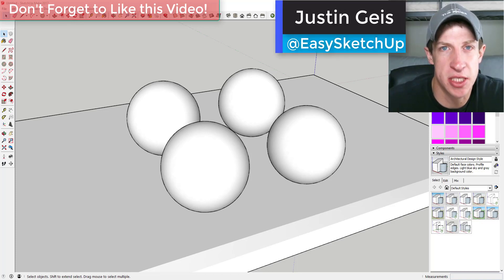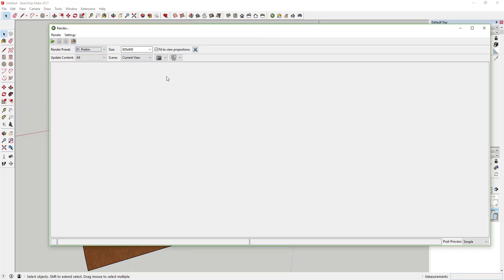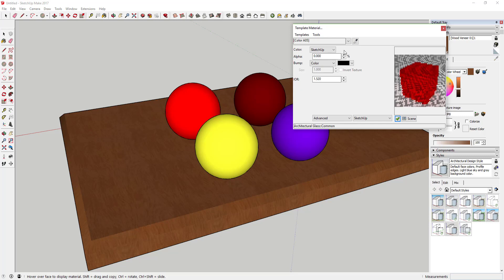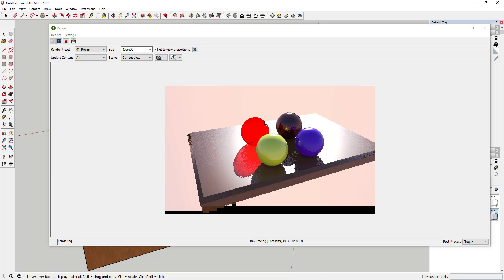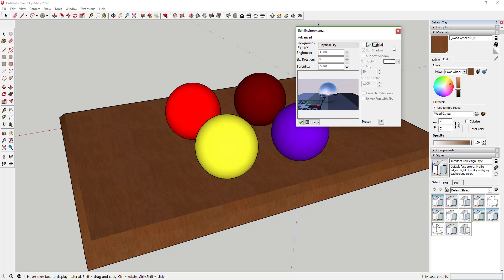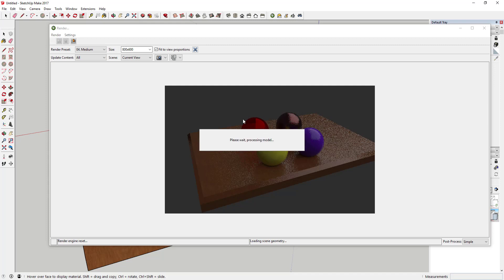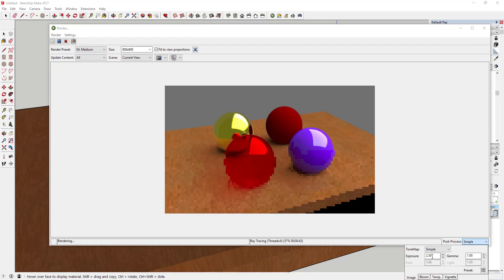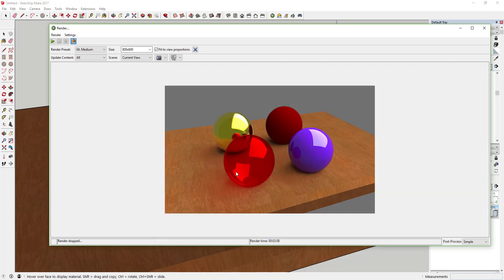Rendering in SketchUp - Using Materials to Create a Photorealistic Rendering with Twilight Render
In this video, we talk about adding materials to your SketchUp model, then rendering them using Twilight Render. In this step by step tutorial, we'll talk about working with light, materials, and Twilight Render's settings to create a photorealistic image! Today's video will teach you how to use materials in your renderings to make them more realistic!
In this week’s rendering tutorial, we’re going to set up our scene for rendering and work with materials, so let’s go ahead and just jump into it.
As always, I’m doing my rendering tutorials in Twilight Render as the hobby version has the free features required so that people can follow along for free. You can download twilight render for free
So the first thing we’re going to do is set up our scene.
We’ll draw a wood base, then a couple shapes on top of it.
Now what we’re going to do is start applying materials to it (just basic SketchUp materials).
For right now, we’re just going to use colors.
So just apply different colors to each of your materials.
Now we’ll do a quick test render. To do this, click the little green render button. A window will pop up. In the “render preset” dropdown, select 01. Prelim. This will give us a really fast render just so we can see what everything will look like.
As you can see, it’s not very interesting.
So what we’re going to do is go in and select material presets for each one of these materials to make them a bit more interesting.
Now let’s run another test render.
It’s getting better.
The problem now, though, is that our environment is wrong. Remember that Twilight takes light and applies it to our model to create a rendering.
Let’s go into our environment editor and change our environment. You can see that our model right now is using the physical sky from SketchUp to create our rendering. What we’re going to do instead is use a Spherical Sky. A spherical sky is basically a light setting that SketchUp will use to apply light to our model.
We’re going to go download a sky that’s specifically designed for renderings like this.
To do this, we’re going to visit Kerkythea’s resource page. Kerkythea is another free rendering program, and they also have some great free resources. Navigate down to the Studio Light by Rayman option. Download this file, unzip it, and then we’re going to select it in our environment section.
Now let’s run our render again. Just about perfect, right?
The one thing we need to do is adjust our exposure. Exposure will adjust how bright our image is. This is found in the post processing section on the bottom right corner of your page. Post processing is processing that is done to your image separate from the rendering process.
Run your exposure up to about 2 and see if you like your image. Play around with this until you find an image that’s right for you!
Finally, if you want to save a copy of your rendered image, just use the save as button!
That’s where I’m going to end today’s video.